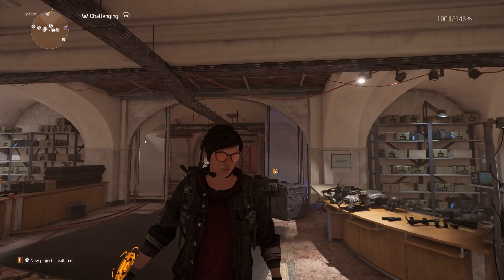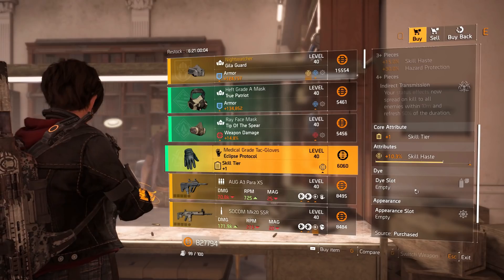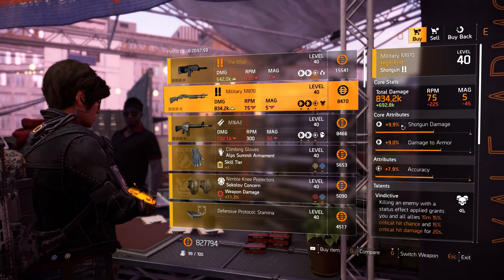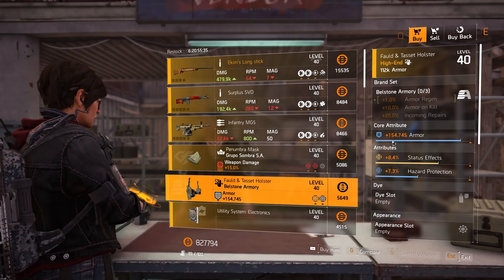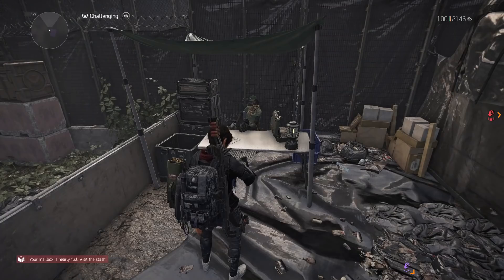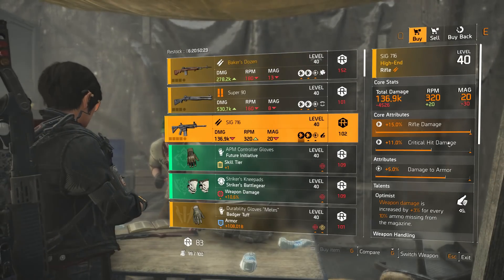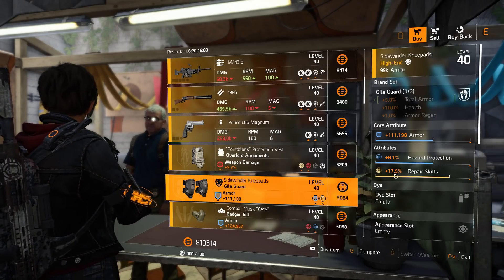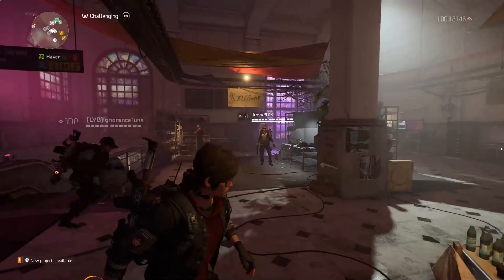The Division 2 "WEEKLY VENDOR RESET TU11.1 (LEVEL 40)" November 24th 2020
See for yourself if you wanna buy anything...!!!

Time Stamped are given below for each vendor -:

WHITE HOUSE - 0:16

CLAN VENDOR - 1:19

THE THEATER - 2:58

THE CAMPUS - 4:20

DZ EAST - 5:31

DZ SOUTH - 6:45

DZ WEST - 7:57

New York Vendor 1 (Roy Benitez) - 9:00

New York Vendor 2 (Public Space) - 10:26